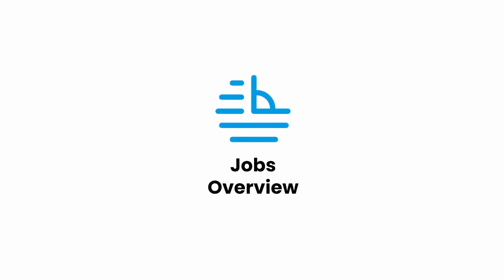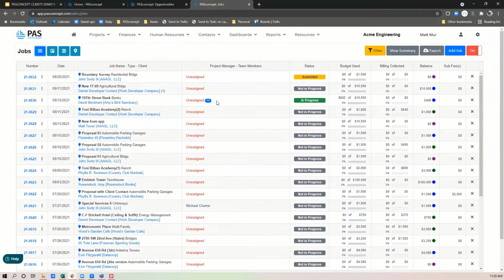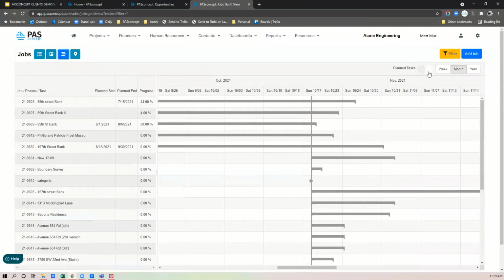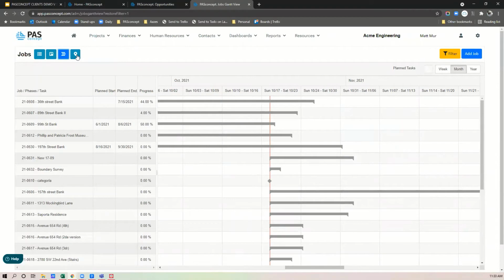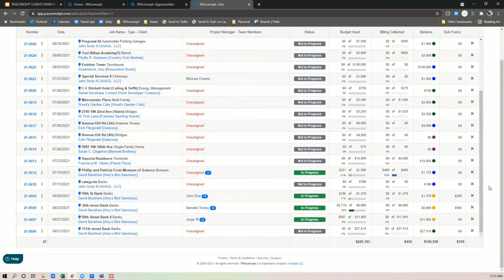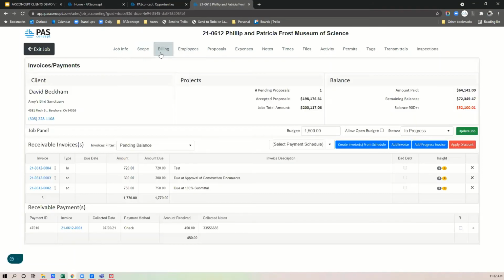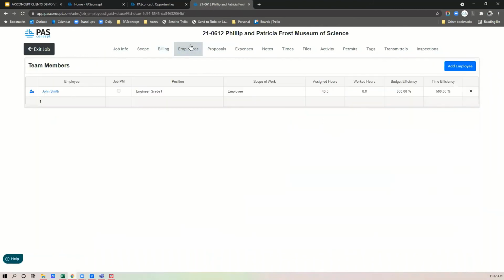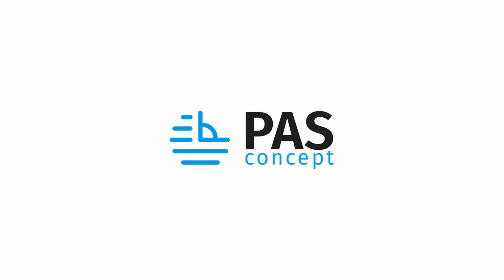Project Management | Jobs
Administrate and track your projects in real time with PASconcept.